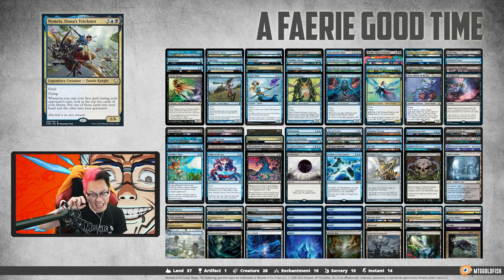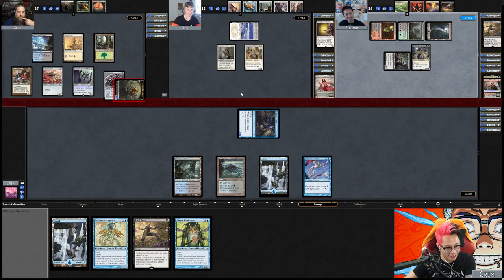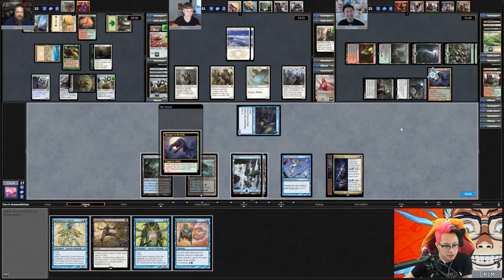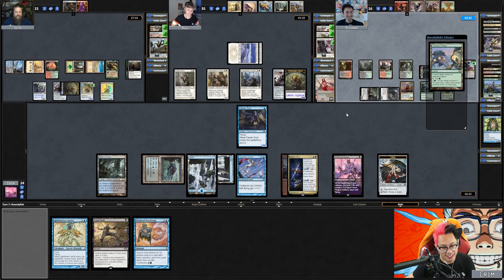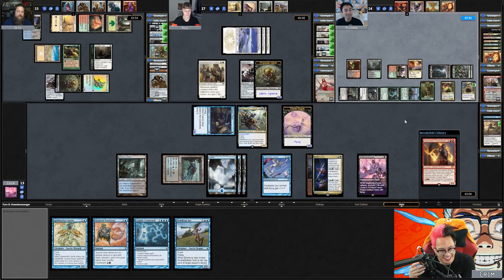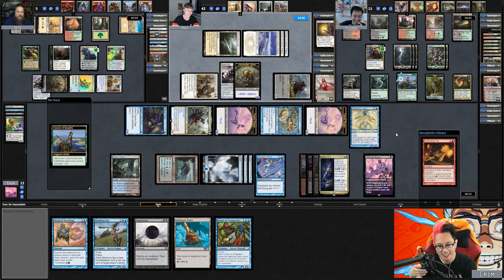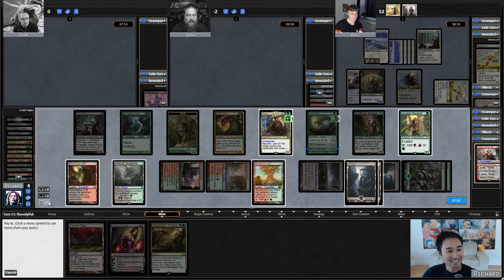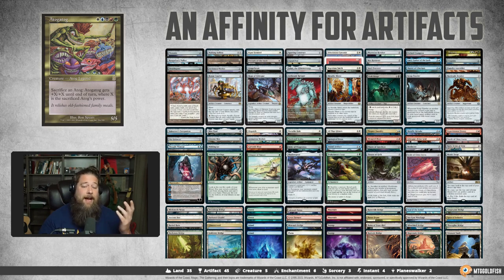We Play Modern Decks in Commander | Commander Clash S11 E3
This week the crew looks to bring famous constructed decks to the Commander format!

We've got Jund (Reyhan, Last of the Abzan + Jeska, Thrice Reborn]) vs. UB Faeries (Nymris, Oona's Trickster) vs. Soul Sisters (Heliod, Sun-Crowned) vs. Affinity (Atogatog)

Looking for our deck lists or want to know about the program we're using to play the game?